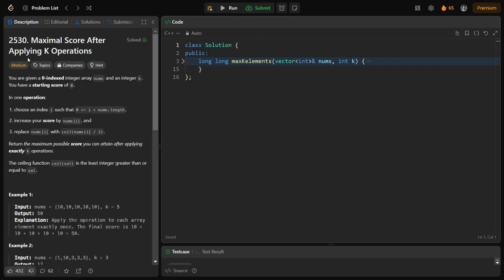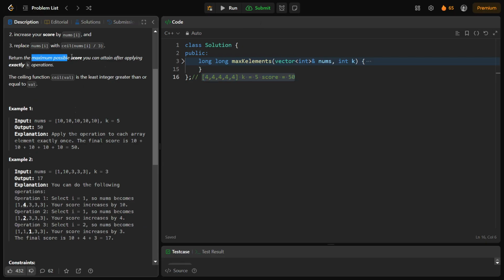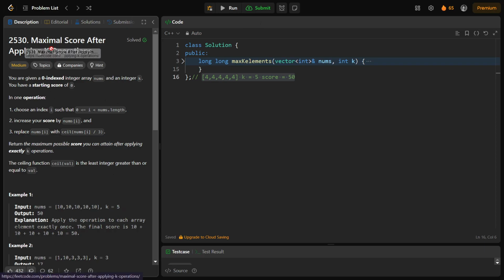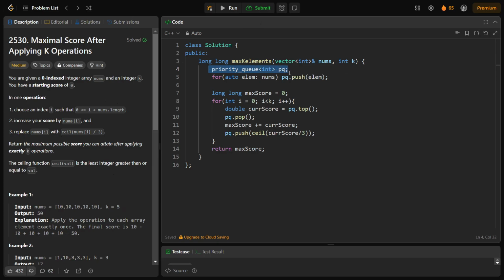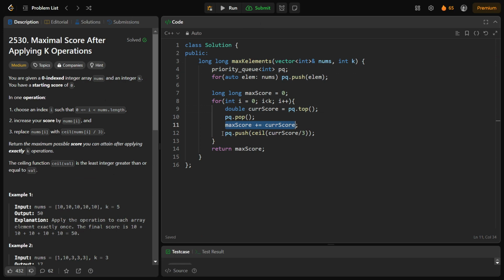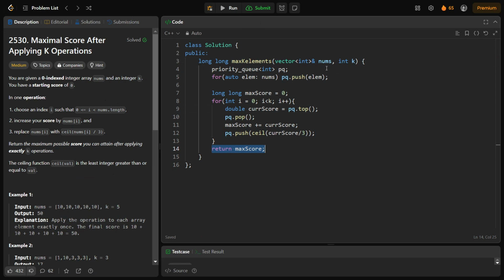Maximal Score After Applying K Operations (Free PDF) - LeetCode 2530 | C++